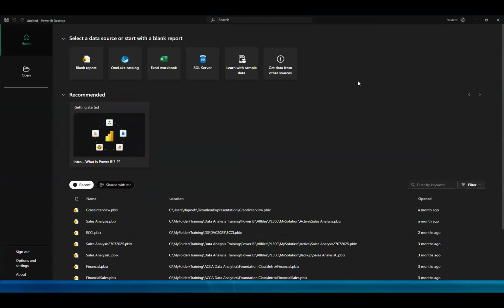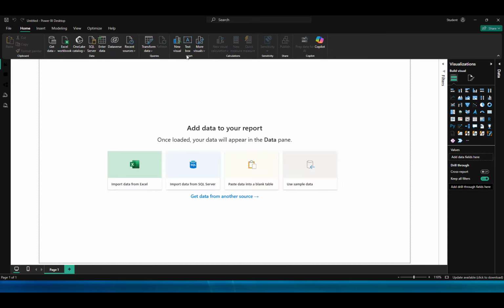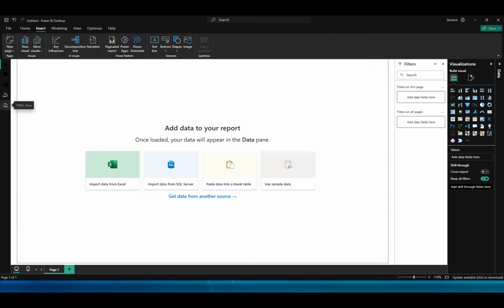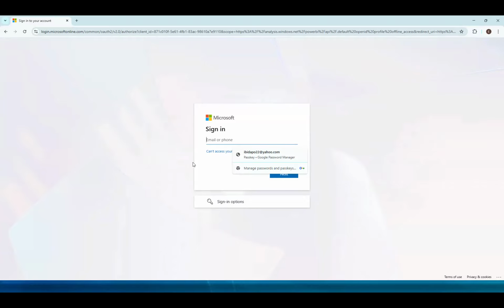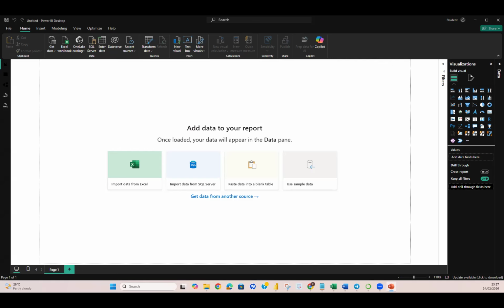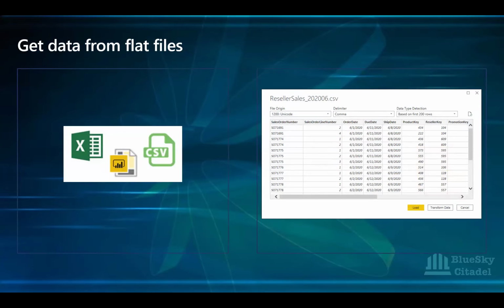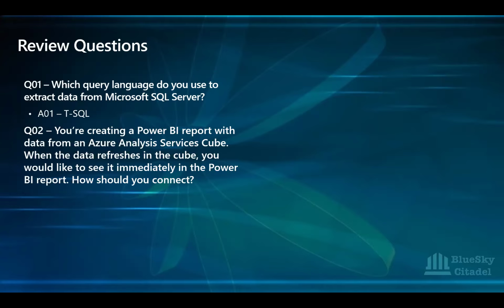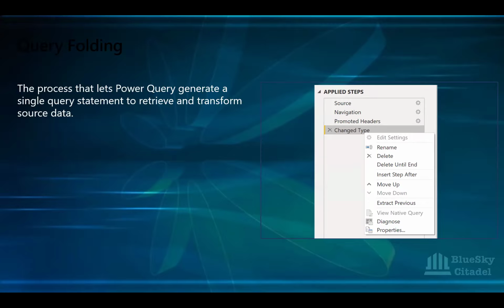INTRODUCTION TO POWER BI 24FEB26